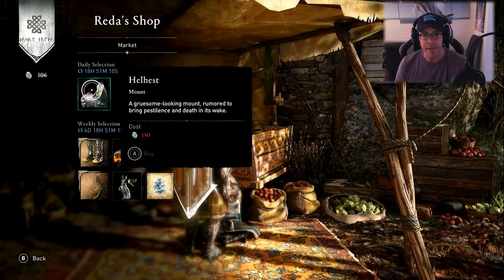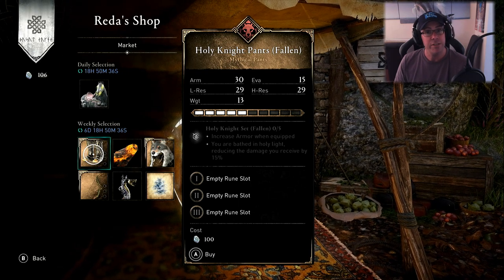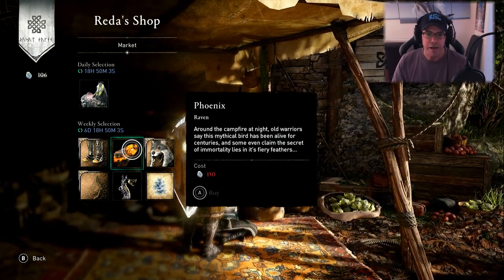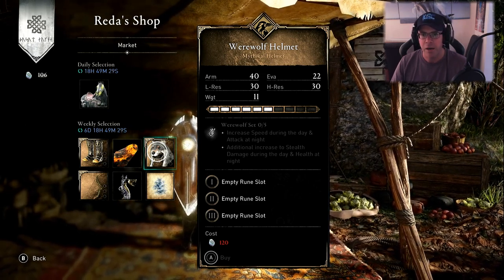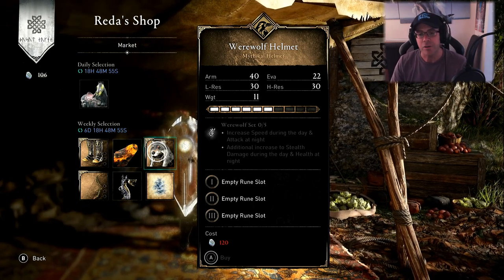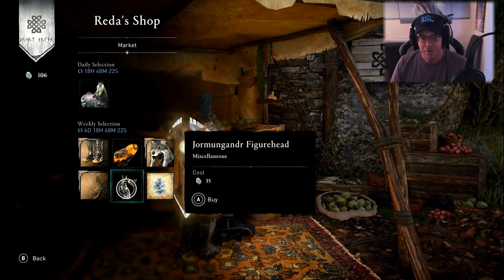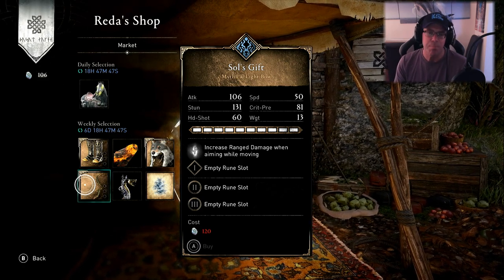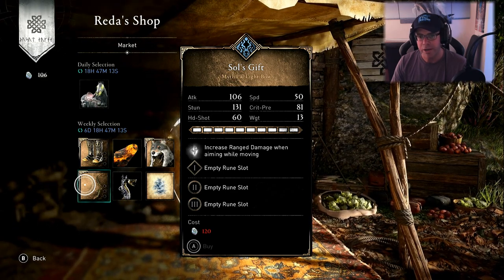AC Valhalla 1.6.0 - REDA's Weekly Shop Update 9th Aug 2022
This video features the weekly update for Reda's Shop in AC Valhalla where you can spend OPAL for various rewards on offer.